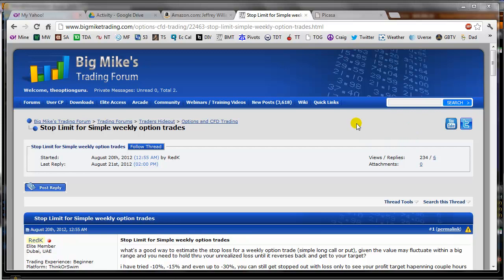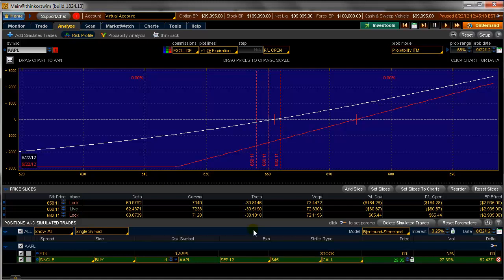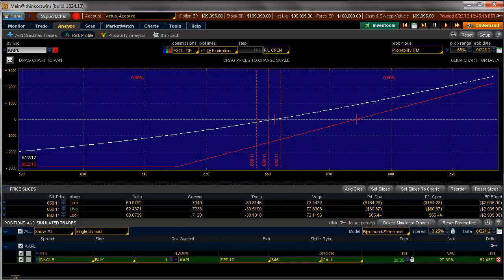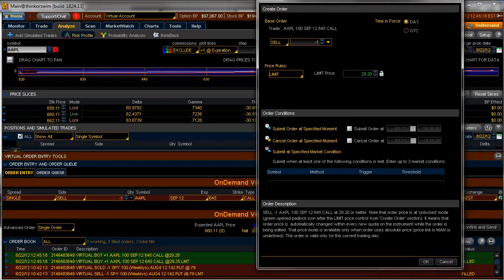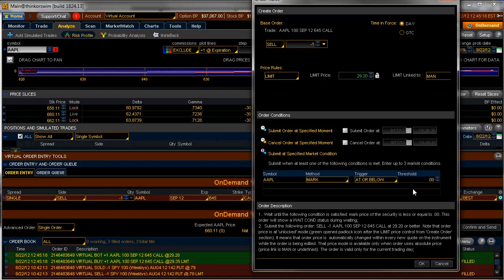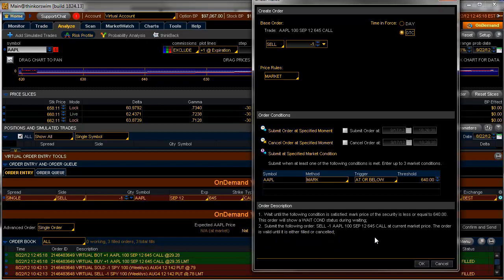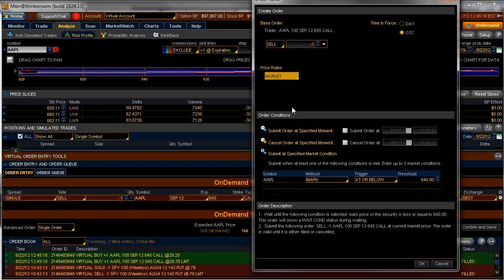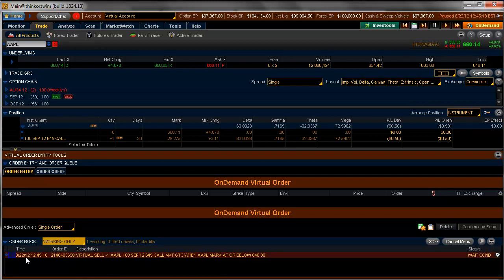Conditional Order on Options in TOS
This is a quick video on how to enter a conditional order on a simple long option that is tied to the price of the underlying (or any symbol for that matter). This is in answer to a question posed on Big Mike's Trading Forum